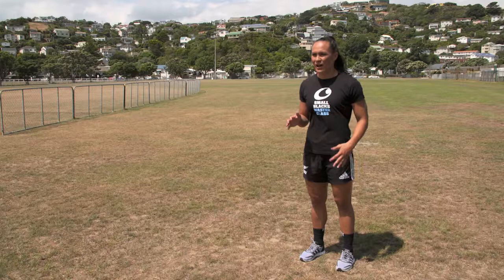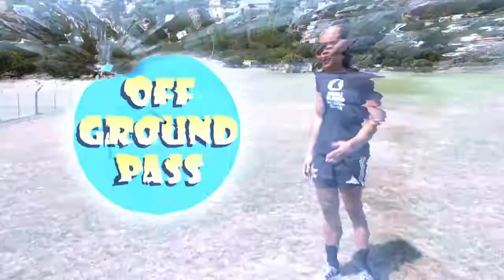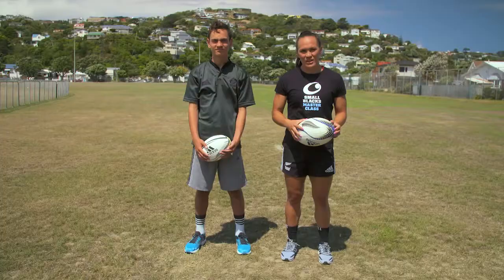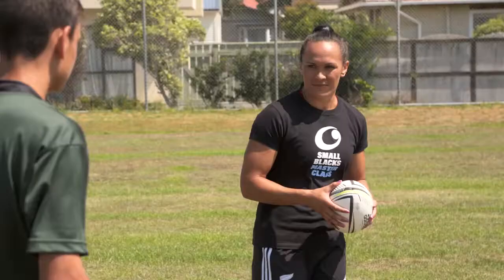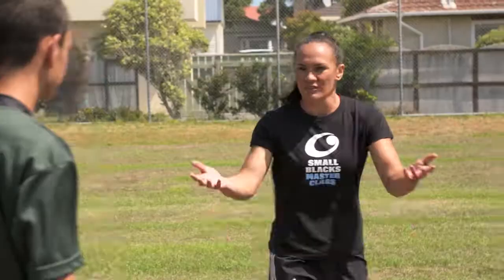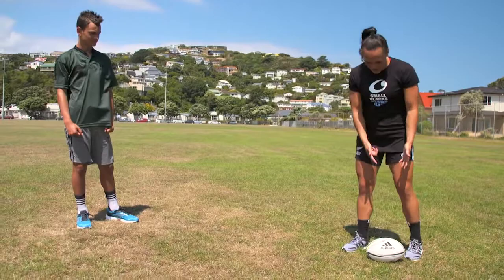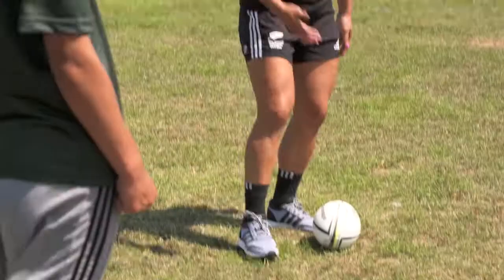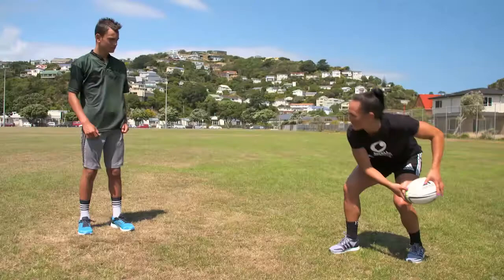Rugby Off Ground Pass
Portia Woodman takes you through the Rugby skill of the off the ground pass.